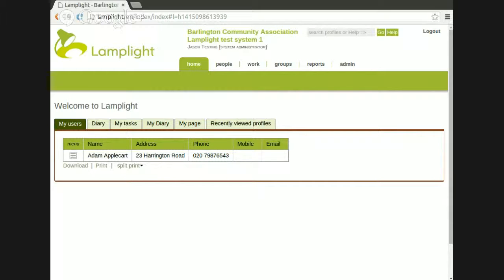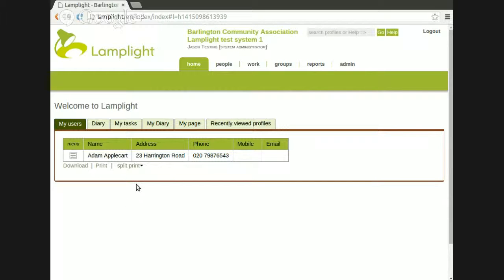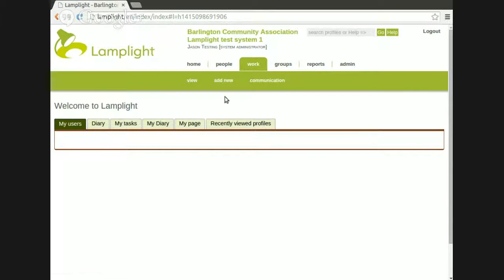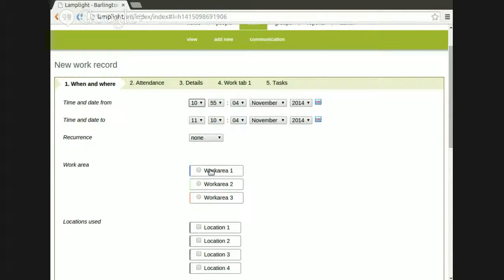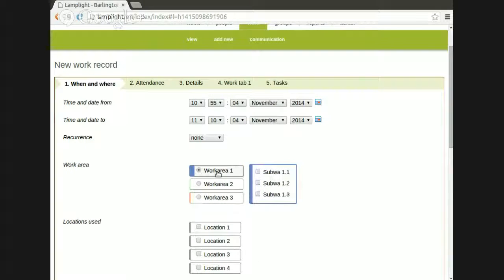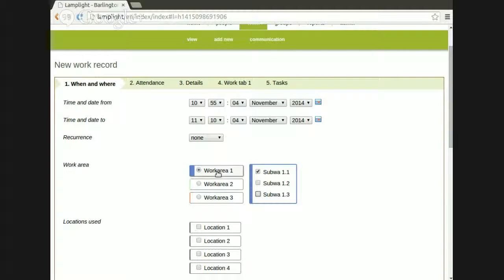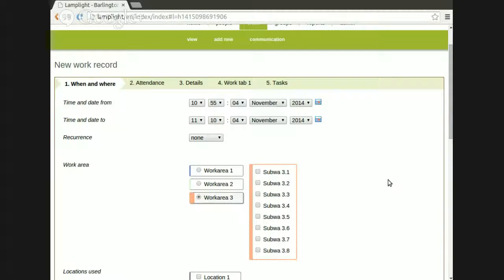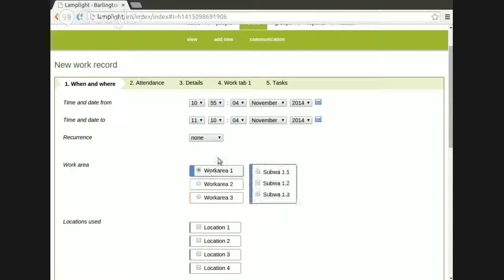Lamplight updates 4/11/2014 - tablet accessible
See some of the forthcoming changes to Lamplight to make it more accessible on touch-enabled (e.g. tablet) devices.  These changes will affect you if you're using it on a normal computer too, though.